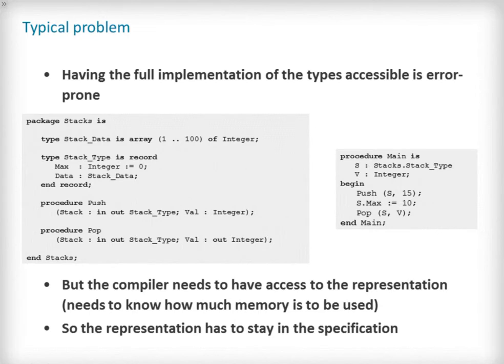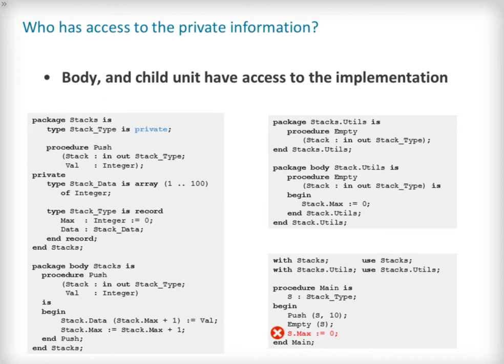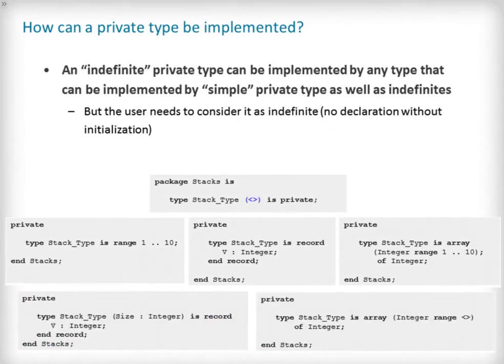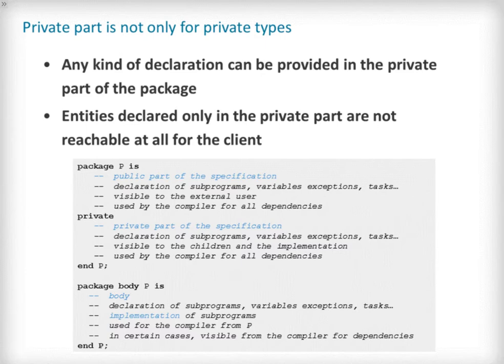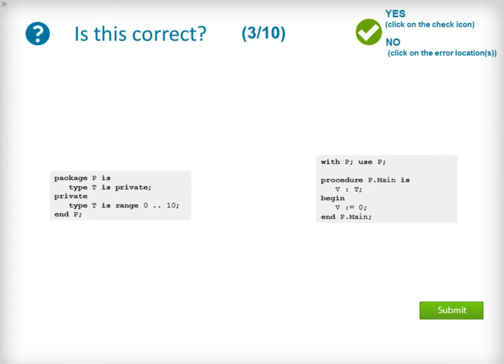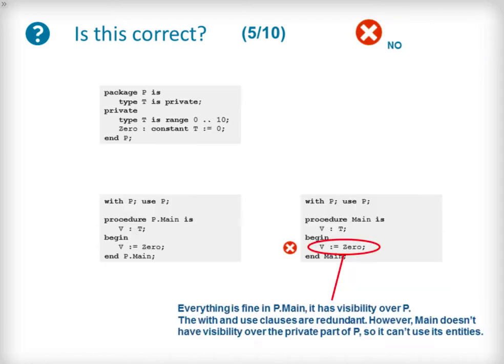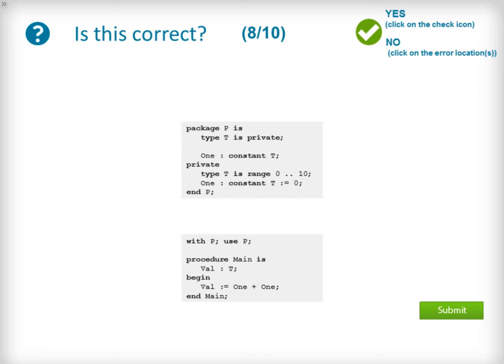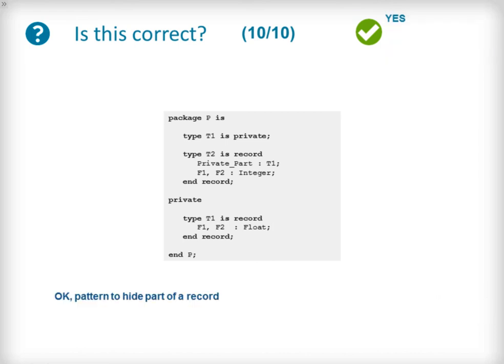Ada 003 - Lesson 4 - Encapsulation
In this lesson: How to manage entity visibility and protect them from uncontrolled use.

This course describes the Ada language features supporting the development of large applications, including exception handling, type safety, access types, encapsulation, and genericity.